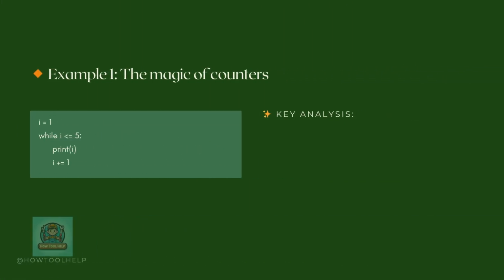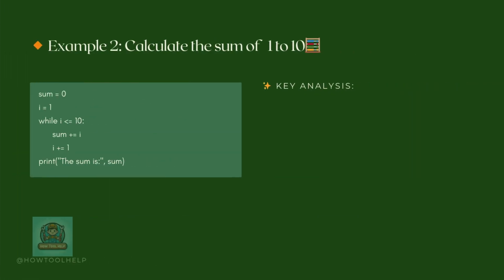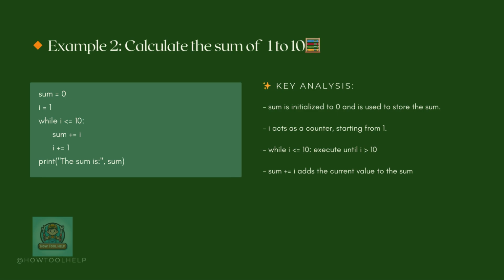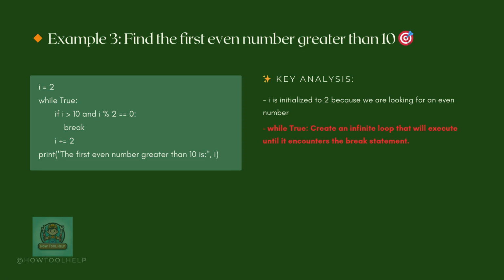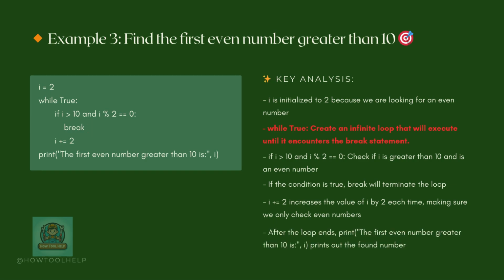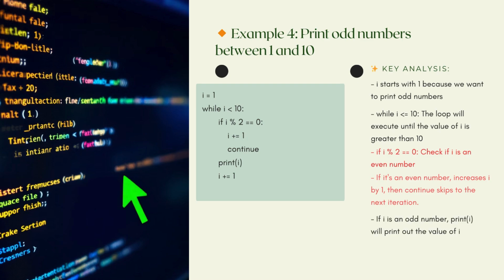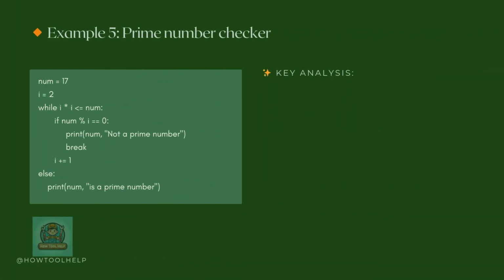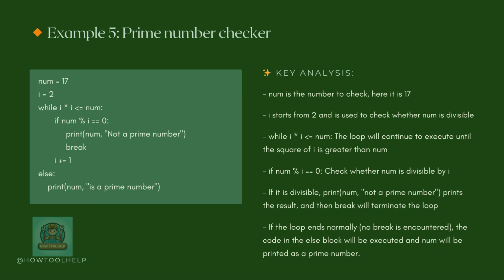[Python Study Notes] 5 Super Practical Python While Loop Examples! Master from Beginner to Advanced!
Loops are a programmer's secret weapon! This time, I'll show you how to unlock the power of Python's while loops 🚀. Whether you're just starting out or looking to level up, these 5 examples will teach you practical techniques! 🎯

🔍 Highlights of this video:
1️⃣ Counter Magic: Quickly master basic loop techniques.
2️⃣ Sum of Numbers from 1 to 10: Achieve big calculations in small steps!
3️⃣ Find the First Even Number Greater than 10: Use while True for precise control.
4️⃣ The Secret to Printing Odd Numbers: Learn how continue helps you skip the unnecessary.
5️⃣ Prime Number Checker: A graceful Python approach to explore advanced applications!

💡 Learning Focus:

Write efficient code with break and continue.
Understand the combination of while and else to boost your logical thinking.
Apply real-world examples to your daily programming challenges.
📚 Practice Challenge:
After watching, try implementing the examples yourself and modify the logic to test your creativity!

Mastering these techniques will give you confidence in using Python loops for data processing, algorithm design, and more!